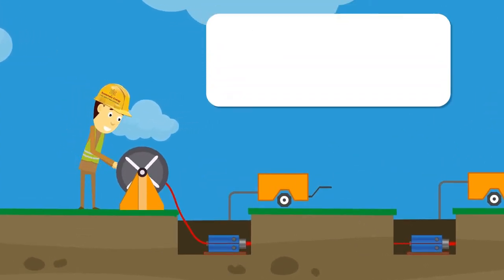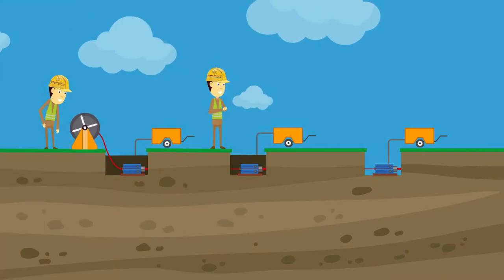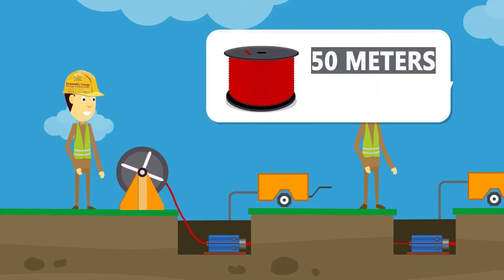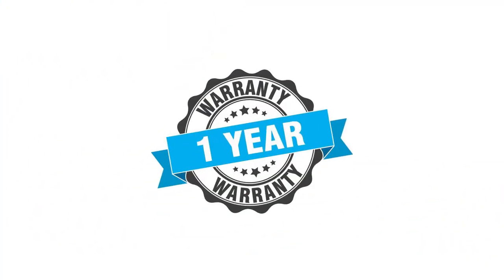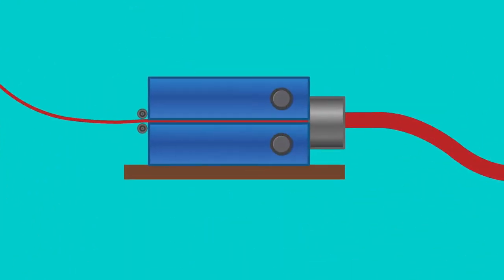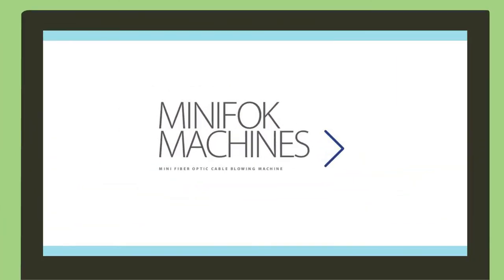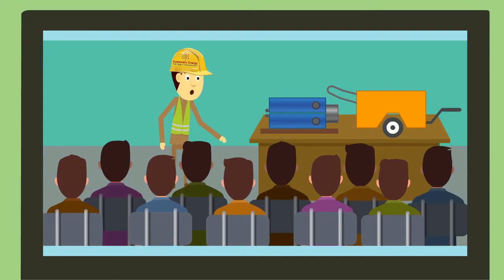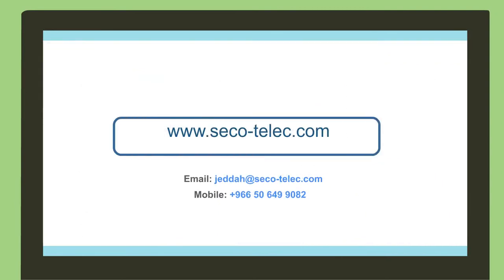MiniFok 2D Animation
Video produced by Comelite Design Studio